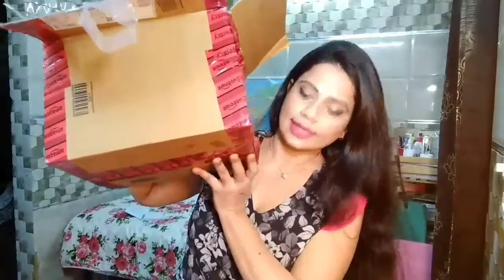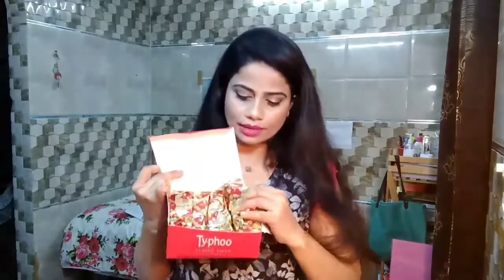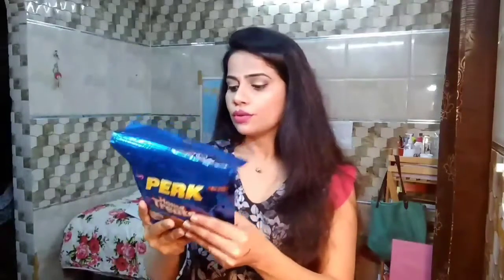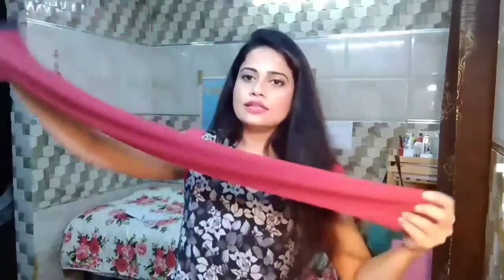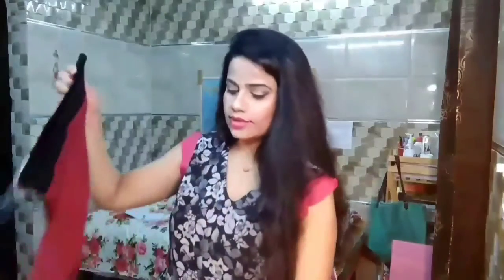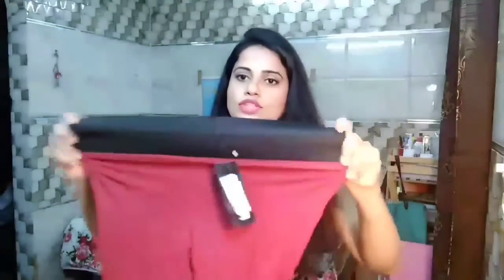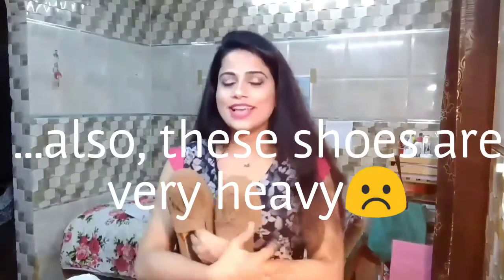Amazon Pantry Great Indian Sale / Koovs Sale Haul | Boohoo, New Look ||TLSL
Hi guys, sharing my recent purchases with u guys... Hope u enjoy

✔️From Amazon Pantry:

*Typhoo Tea Bags

*Tetley Green Tea

*Taj Mahal Tea Bags

*Bournville Chocolate

*Perk chocolate

*Sundrop Sunflower oil

*Fortune Soyabean oil

*Whisper Sanitary pads

*Agro Fresh Cinnamon sticks

*Patanjali hing (aesofetida)

*Knorr soupy noodles

*Bikano peanuts salted

*Vim liquid dishwash

*Sunfeast Formalite Oat biscuits

*Pears Face wash

*Lakme lipliner, blackcurrant

*Spinz Deodorant

✔️From Koovs:

*New Look tan loafers

*Boohoo contrast leggings - burgundy

✔️I'm wearing:

*Top : Izabelle London, Pantaloons

*Neck piece: Much more

*Lipstick : Miss Claire soft matte lip cream, shade 20

👉Filming Camera : Moto G4 Plus

👉Editor : Videoshop

Much love💛
Sana